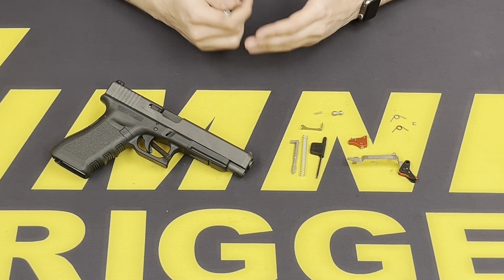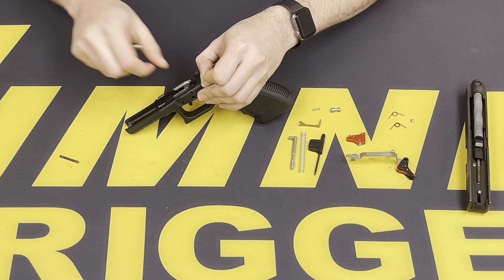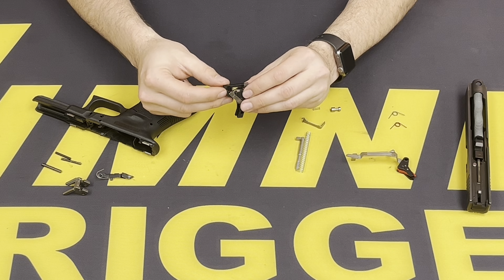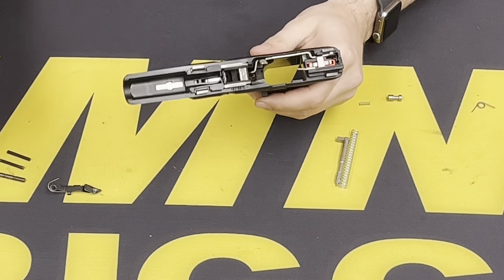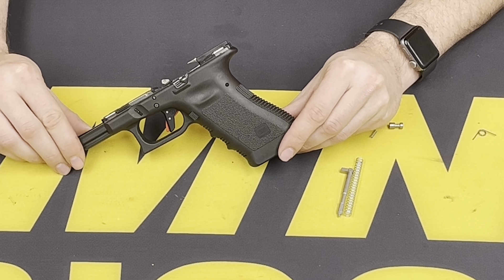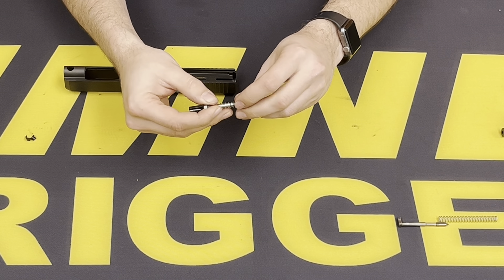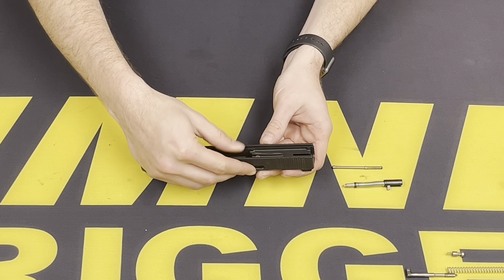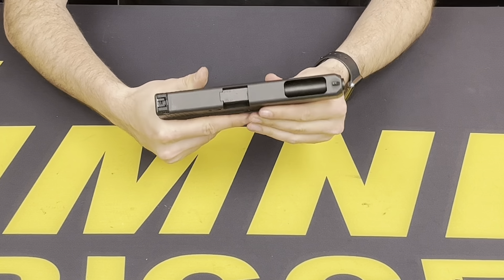Ultimate Builders Kit Glock Gen 3 4